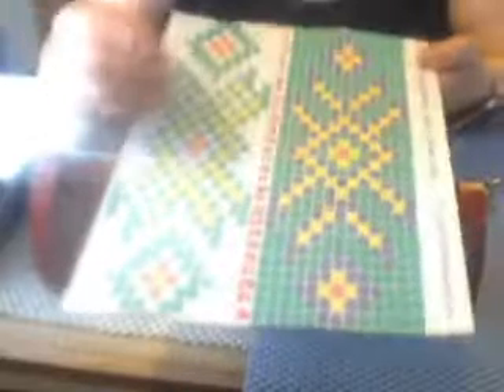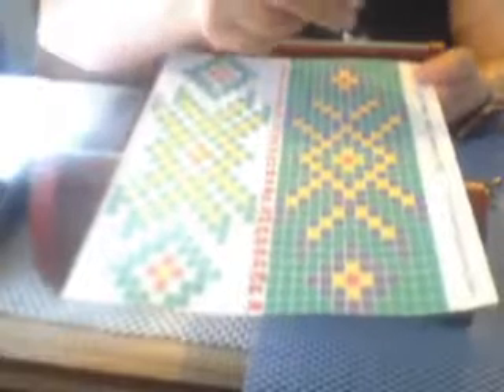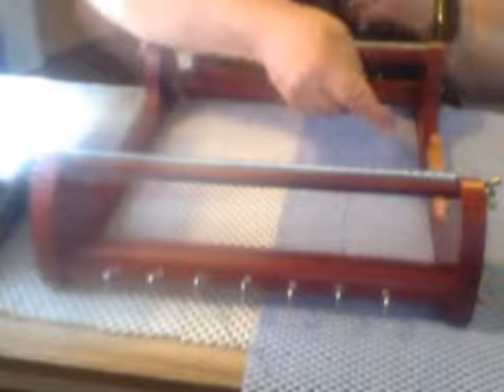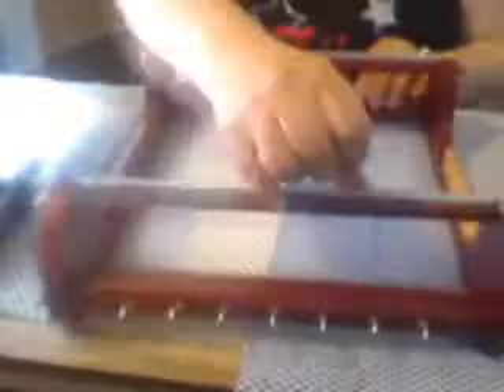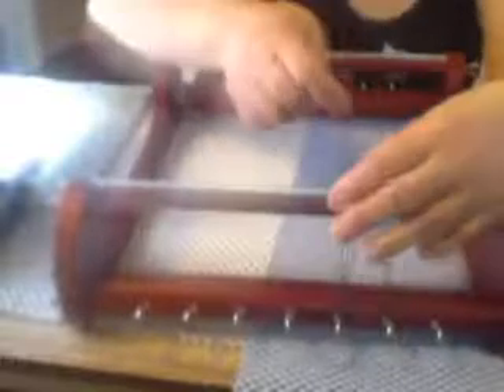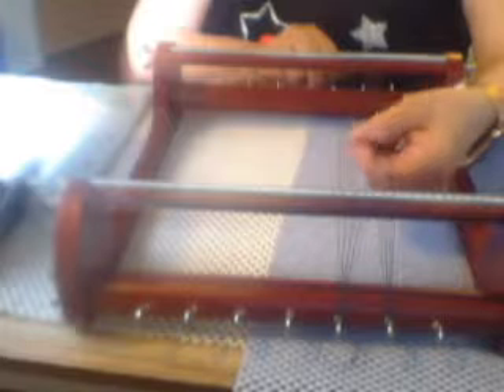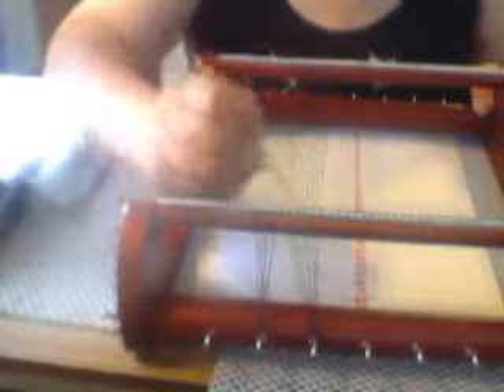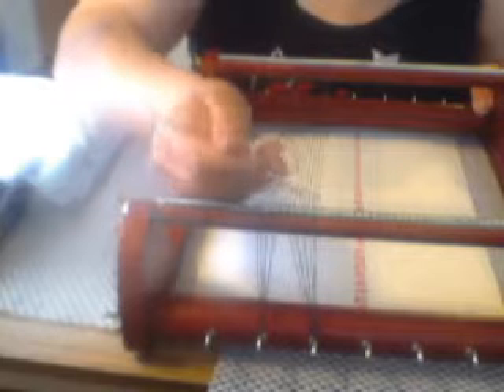Beads and hobbies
How to videos and Demos
Please use caution when creating projects that include sharp object such as:
scissors, sewing needles, sewing pins, hot iron, sewing machines, and other any object with moving parts of adult supervision is a must if or when a child is interest in either watching.